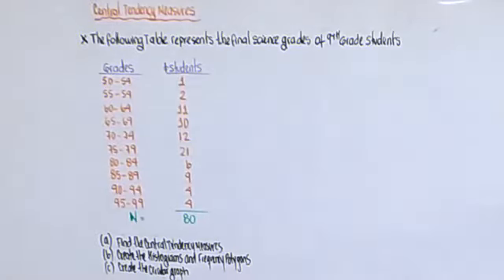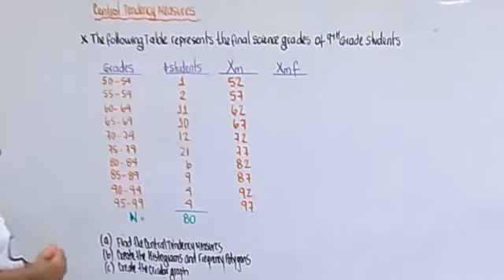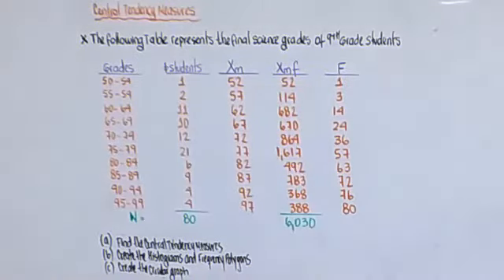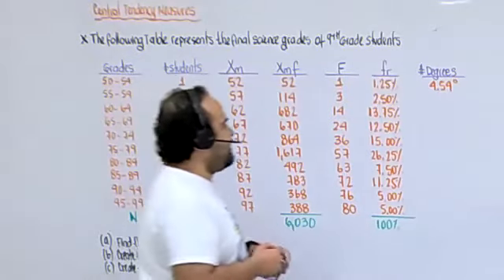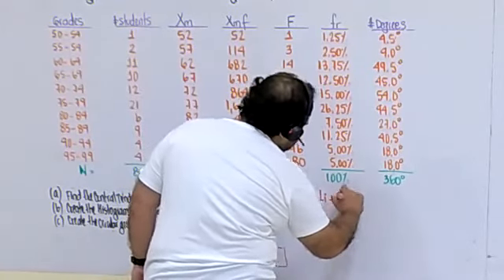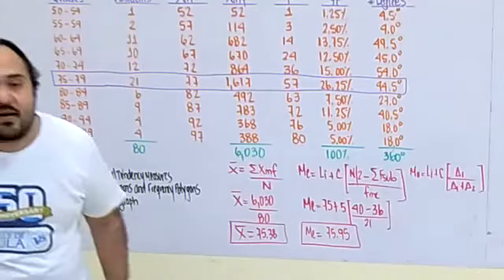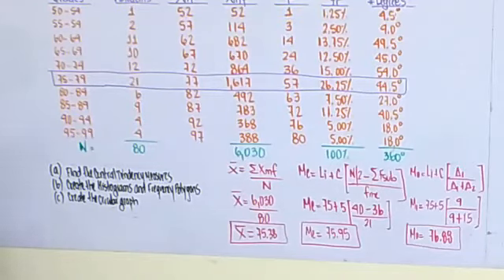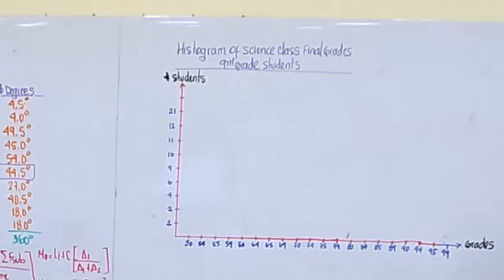Sept 10, Central Tendency Measures final Review